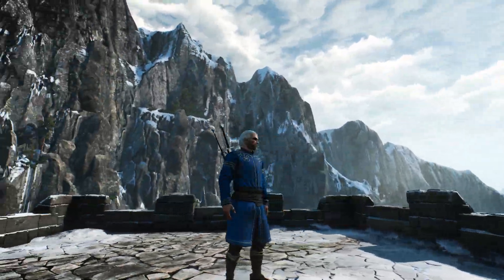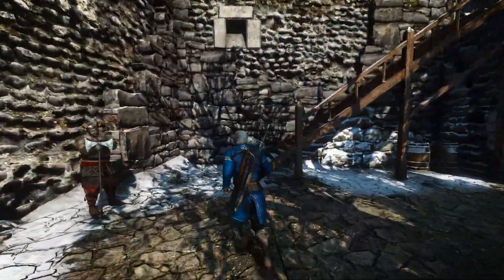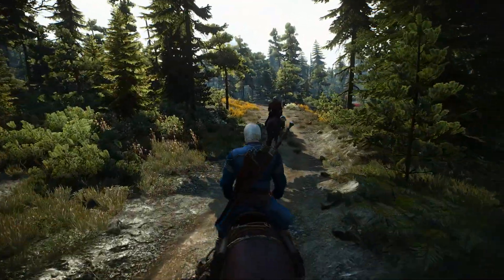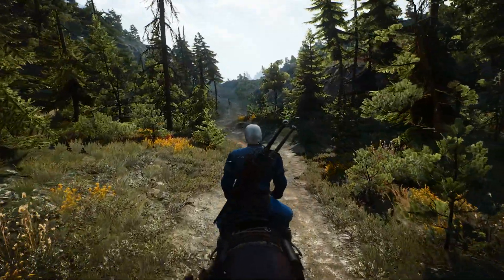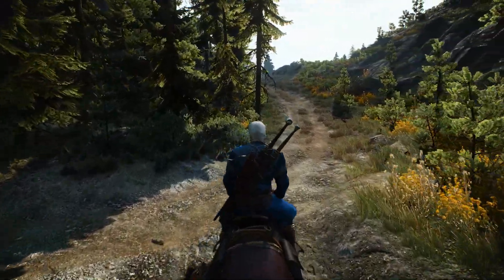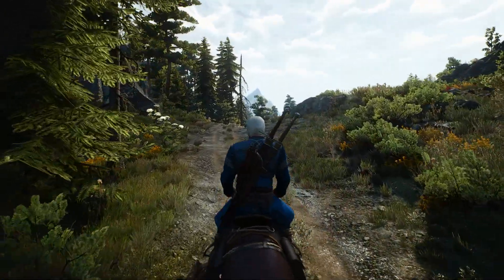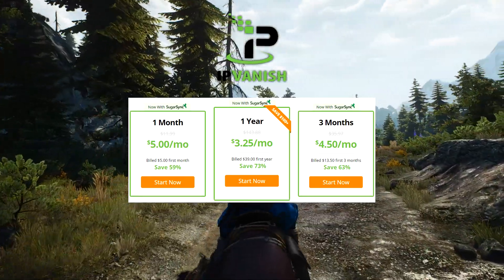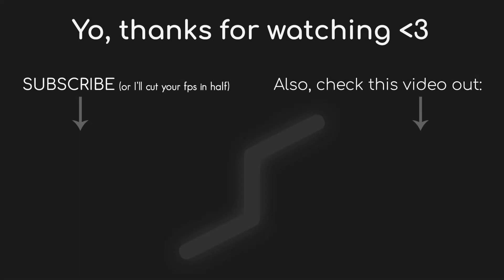RTX 3070 vs RTX 2080 Ti | Gaming, Temps, Watts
You can get a 3-month access for $13.5 or a year access for $39. You can also just try it out for one month for $5. Btw you didn’t hear this from me, but you can also use it to access the US version of Netflix or to get NBA League Pass for just a few bucks.

This video compares RTX 3070 with RTX 2080 Ti. I really hope you enjoy it. Also, don't hesitate to point out any possible mistakes made in the video on PM or down in the comment section.

Motherboard: EVGA Z390 DARK

RAM: 16 GB DDR4 @ 4000 MHz